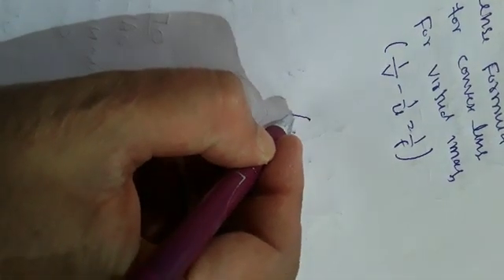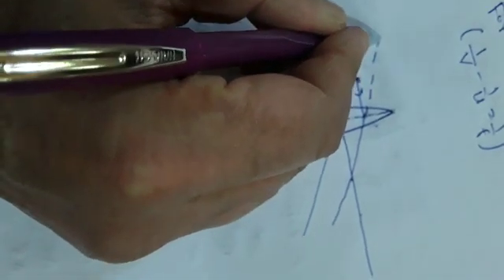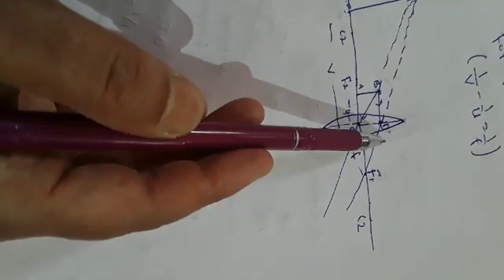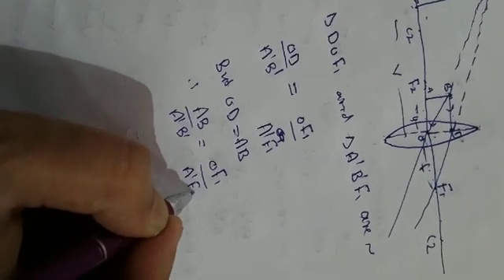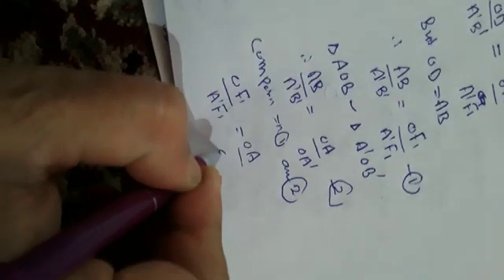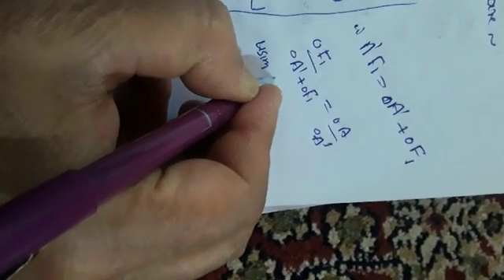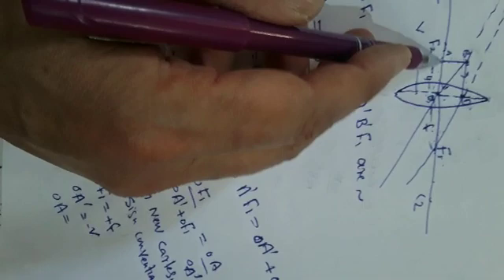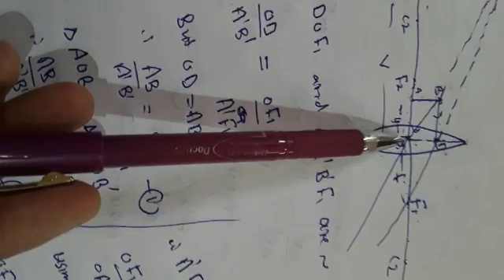lense formula convex lense ( virtual image)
Derivation of lense formula  covex Lens ( Virtual image)